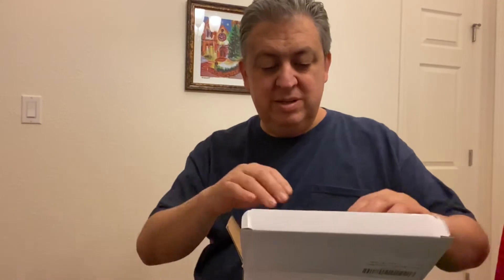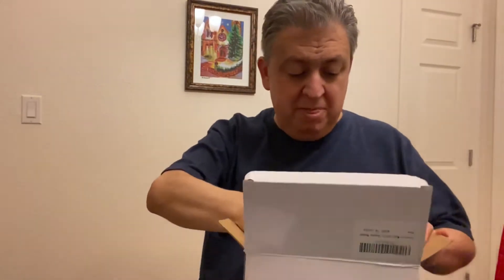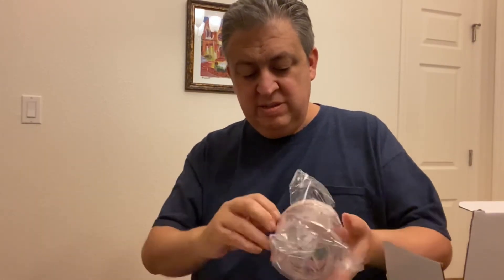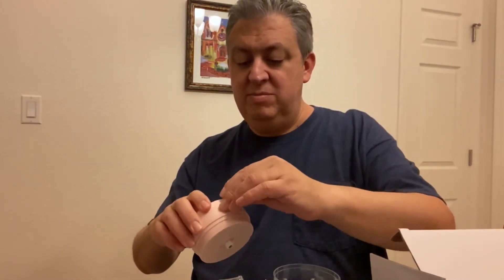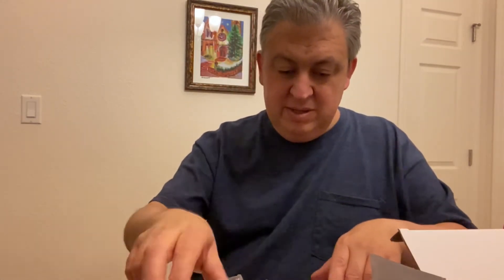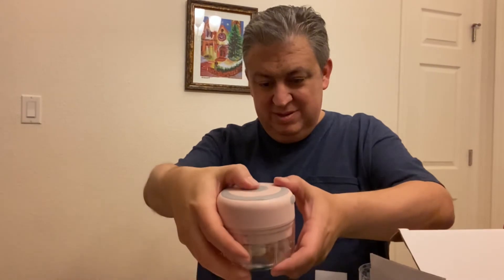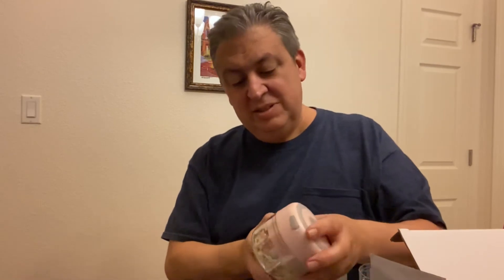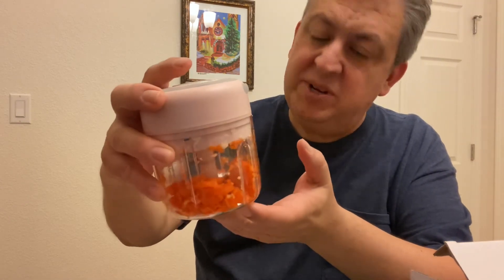Wireless Electric Mini Garlic Chopper | Unboxing and Review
Unboxing and review Mini chopper

Here’s the link of this product :